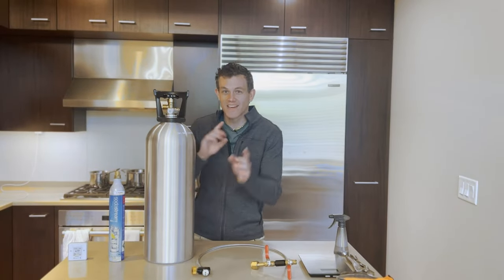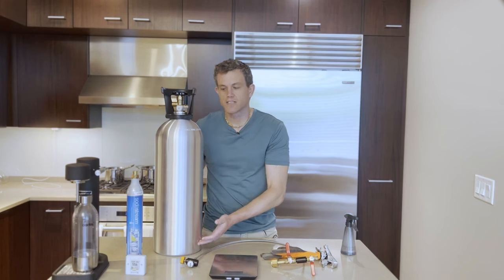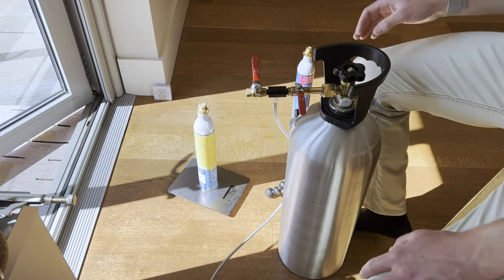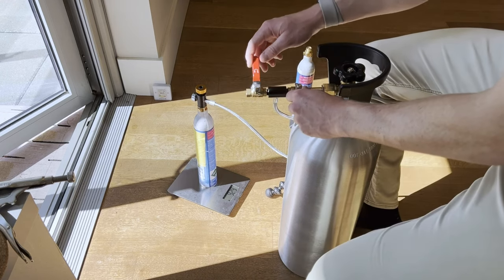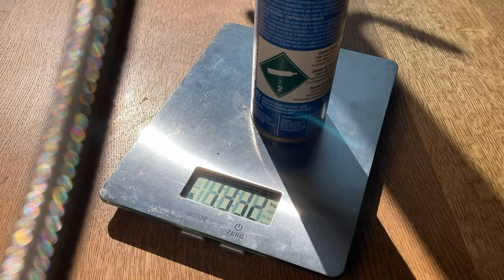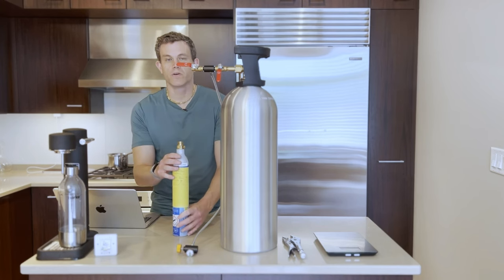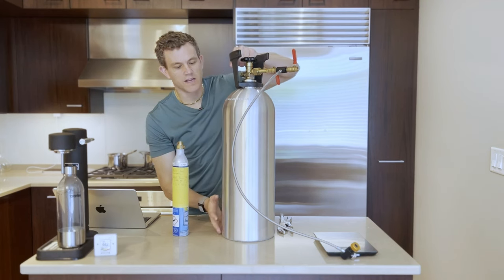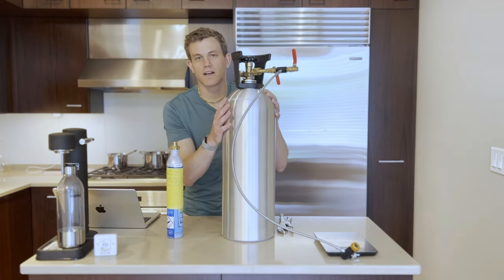DIY $1 SodaStream Cylinder Refills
My step by step guide to how I refill SodaStream 60L bottles from a larger 20lb CO2 tank. Links:
20LB CO2 Tank ($164)
Refill Adapter Hose ($36)
Aranet4 Home CO2 Monitor
My Fav Carbonator

For storage, I recommend a safety bracket to secure your tank